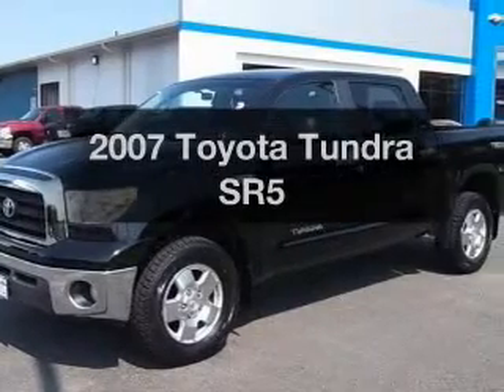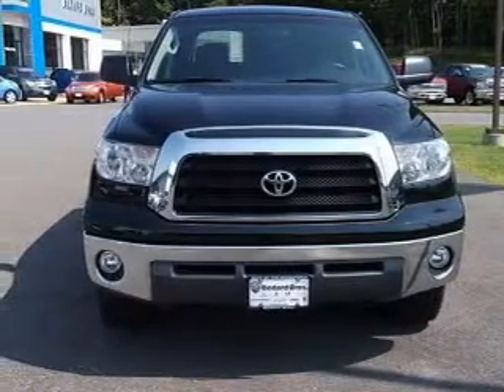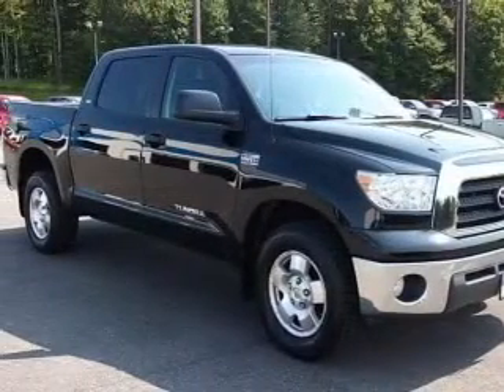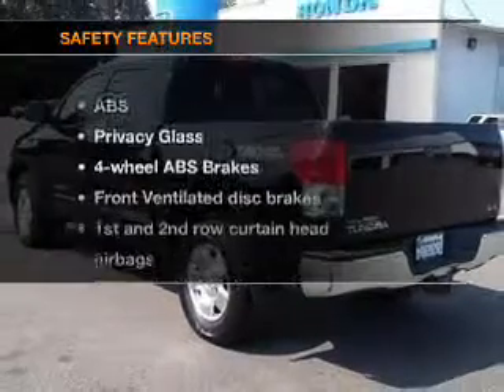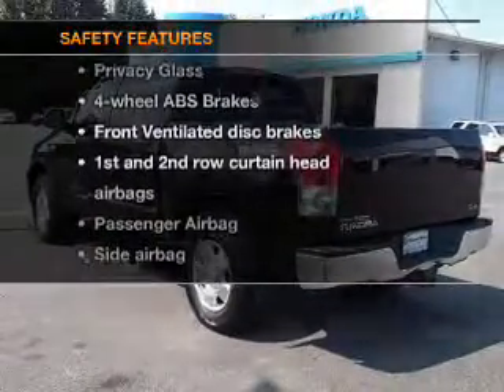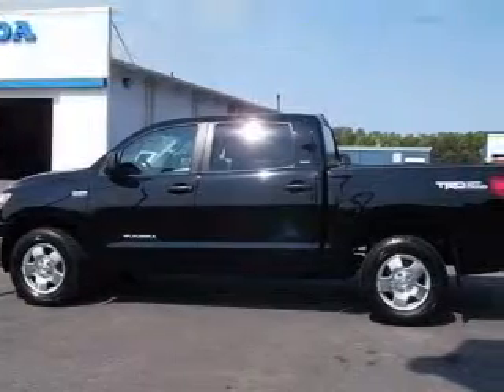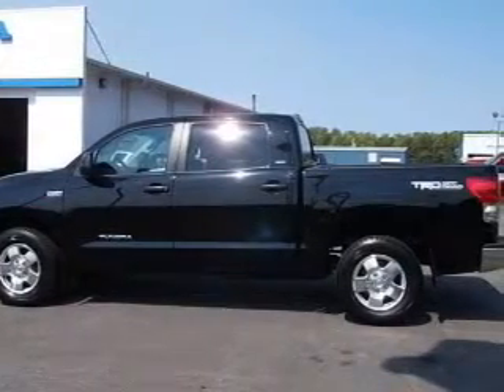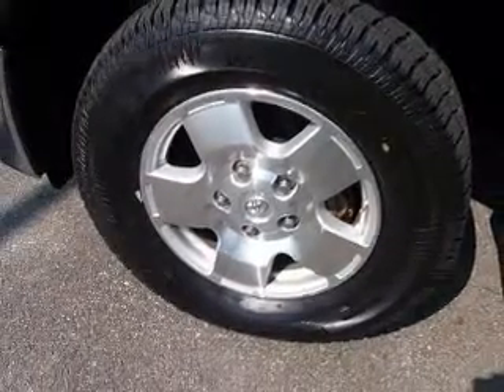2007 Toyota Tundra - CHESHIRE MA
Year: 2007
Make: Toyota
Model: Tundra
Trim: SR5
Engine: 5.7 liter 8 cylinder 32 valve
Transmission: 6-Speed Automatic
Color: Black
Mileage: 45861
Address:
452 S State Rd